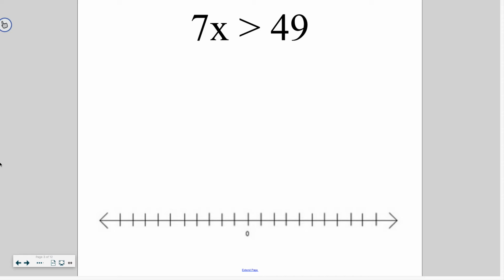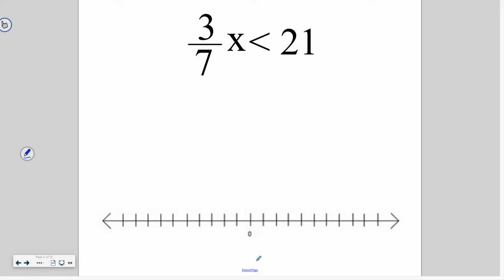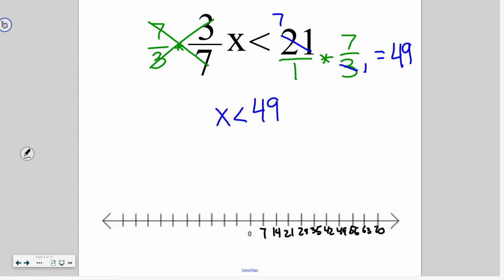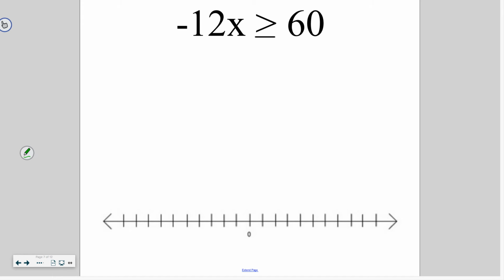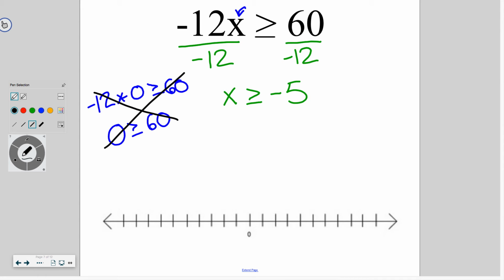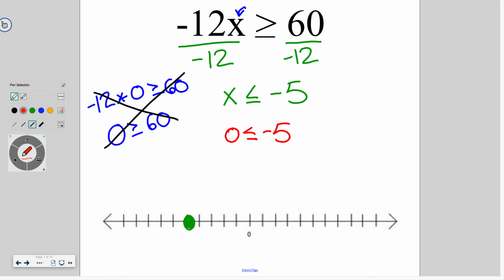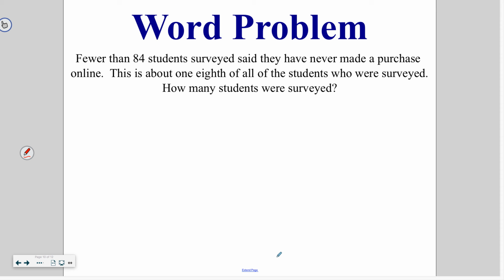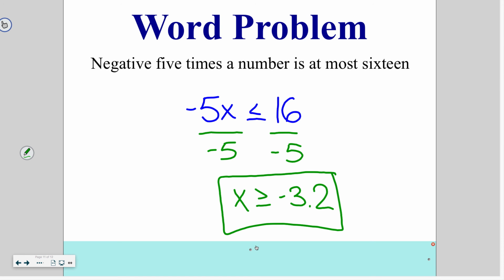Algebra 5-2: Solving Inequalities by Multiplication and Division